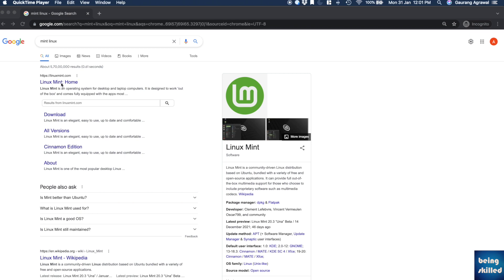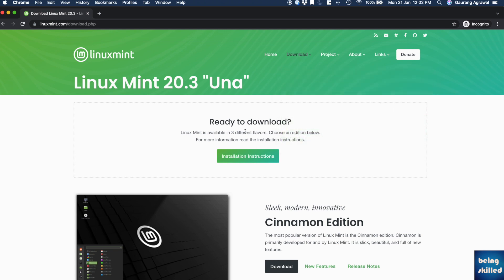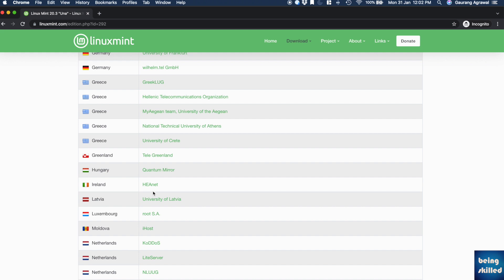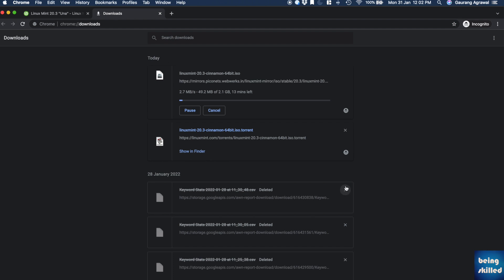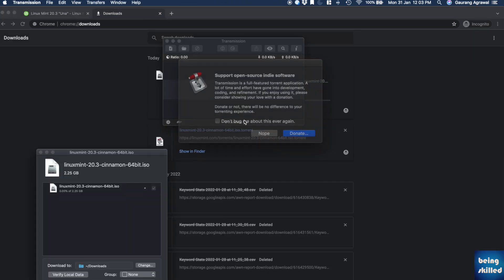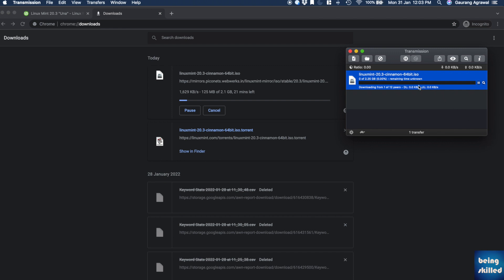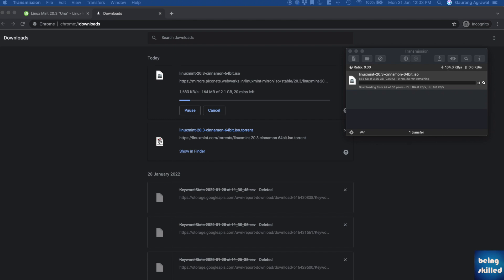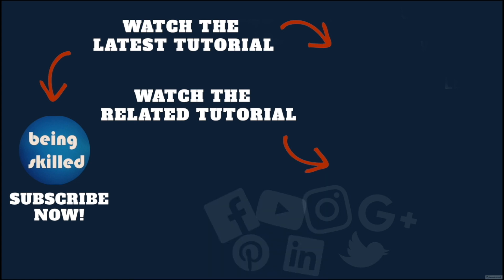How to download the Linux Mint or Mint Linux Iso image?